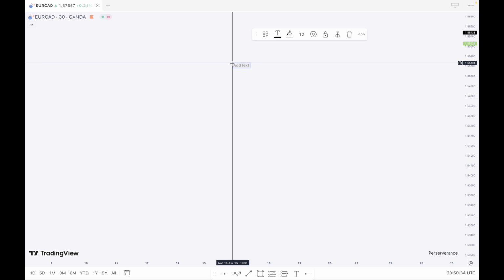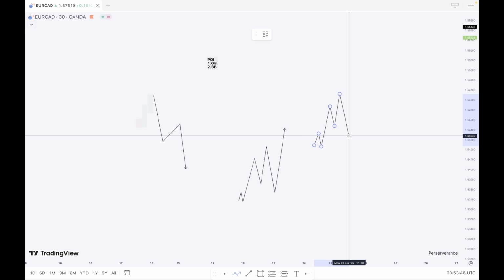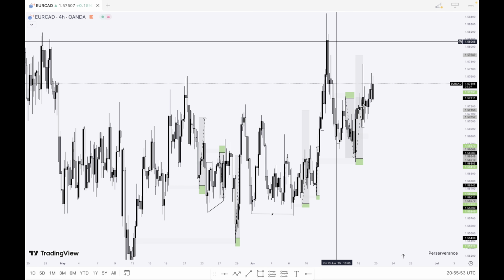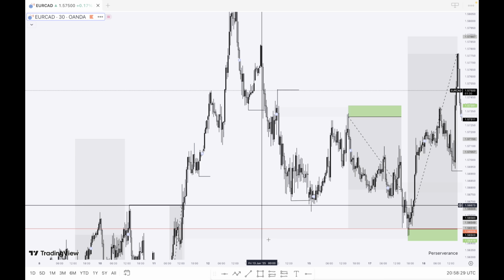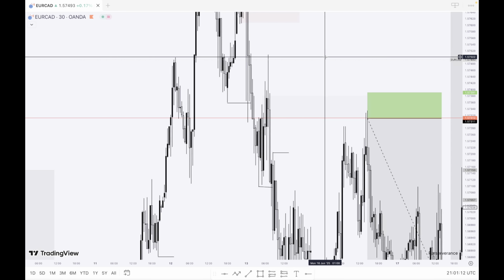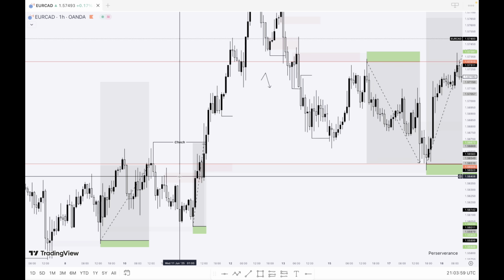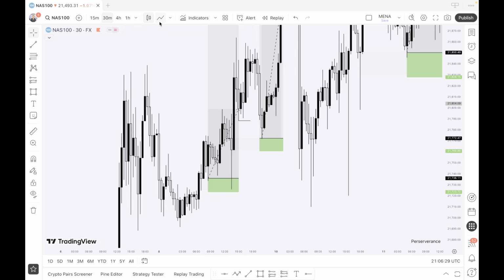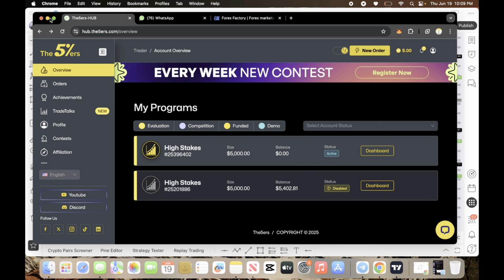How To Get Sniper Entry In The Chart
In this video i explain how you can get quality entries just by understanding point of intresets in the chart, if you find this video helpful don't forget to like, share and leave comment below if you have any questions or opinion..